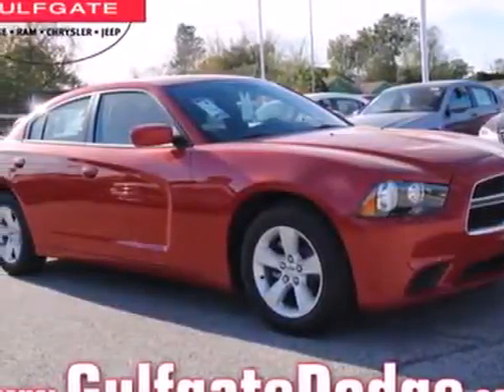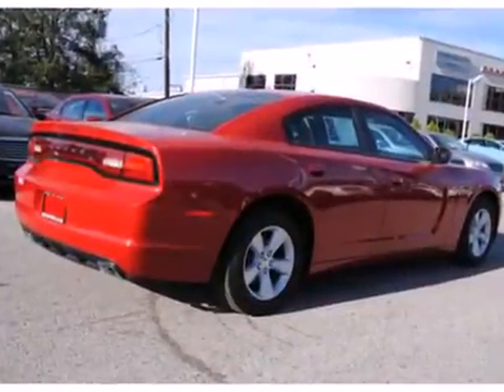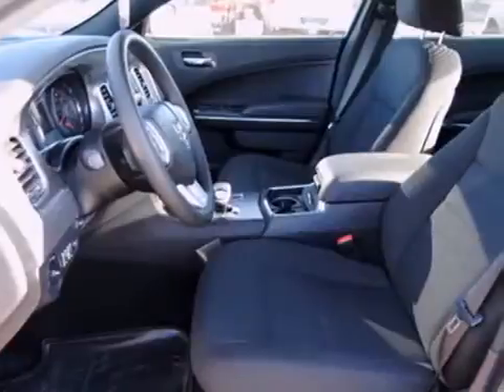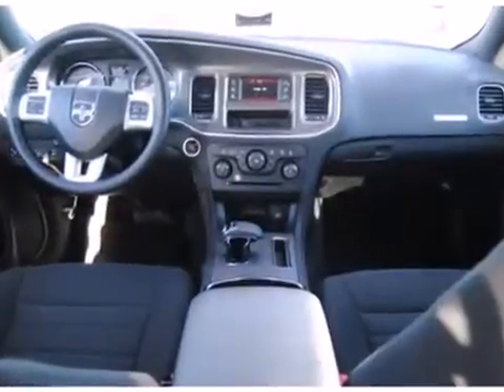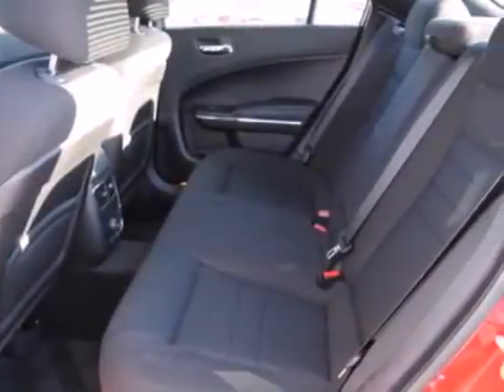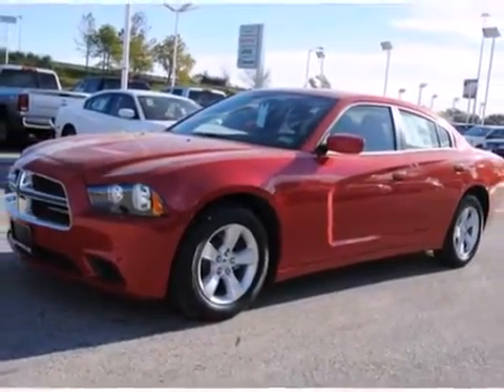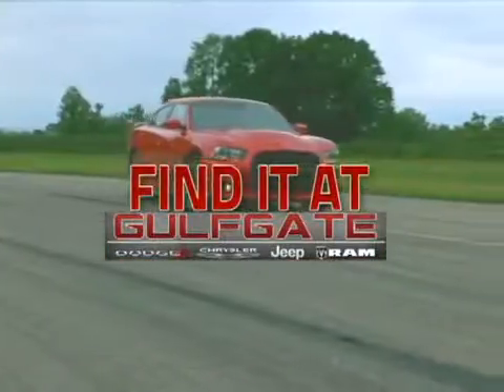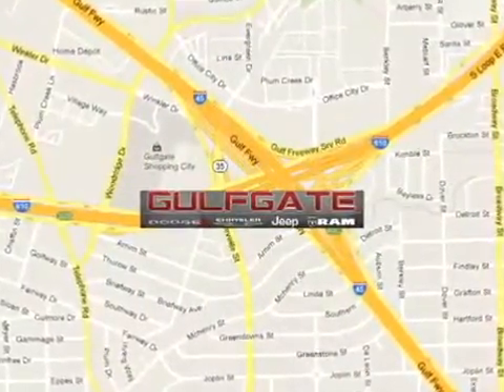2013 Dodge Charger Houston TX Spring, TX #346032